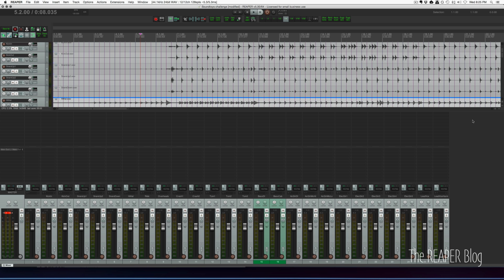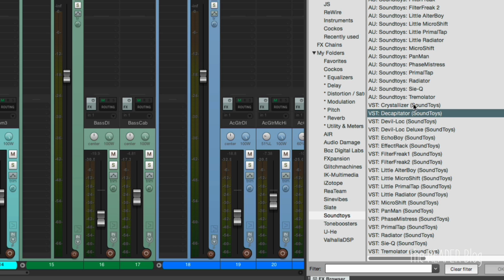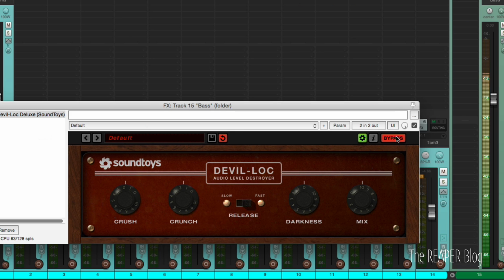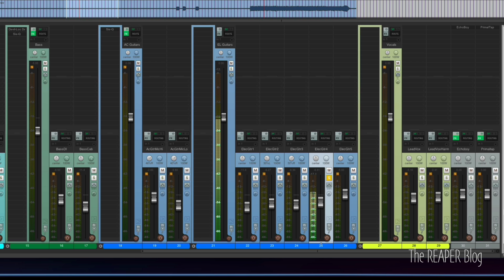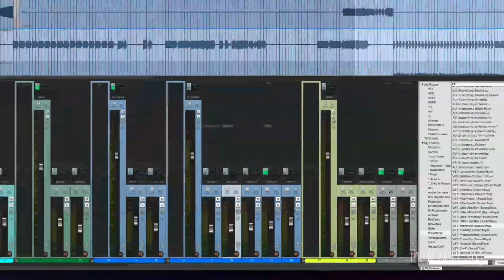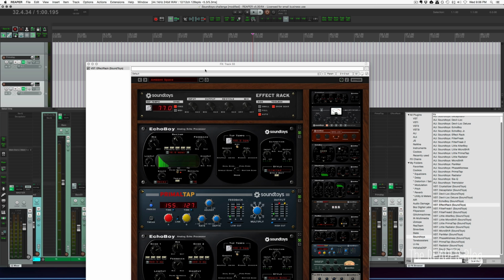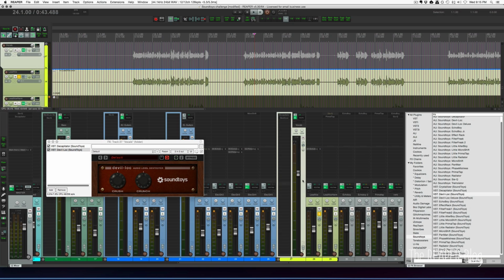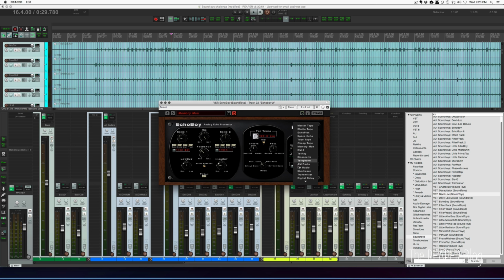SoundToys 1hr Mixing Challenge - Mixing a song with only SoundToys 5 bundle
In this video Jon challenges himself to mix a song in 1 hour using the SoundToys 5 bundle. No reverb, no parametric EQ, no subtle compression and not a lot of time.

Can it be done in one hour? NO! More time is needed for automation, checking references and fine tuning. But still this was a fun challenge and should be a good intro to some of the SoundToys plugins if you haven't tried them before. There are loads of REAPER and mixing tips in this video.

Plugins used
SoundToys Sie-Q
Decapitator
EchoBoy
Microshift
PrimalTap

Would you like to try this challenge too?